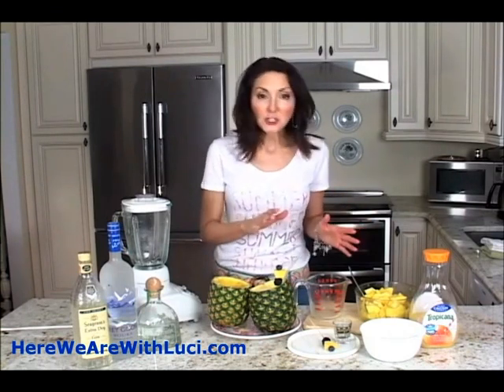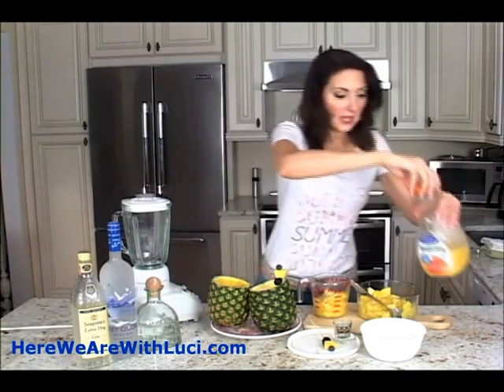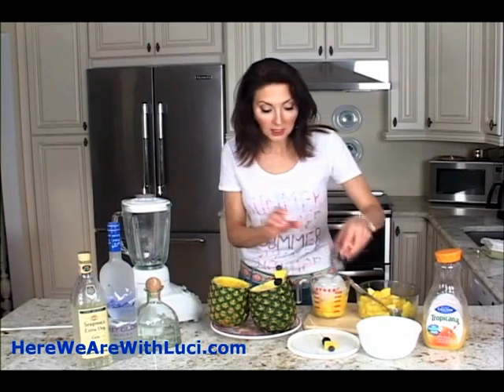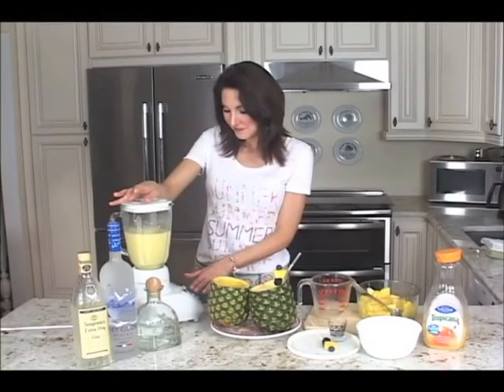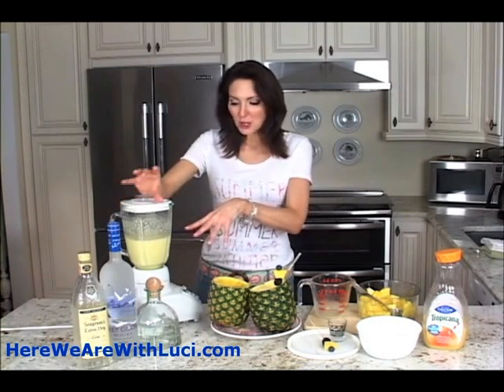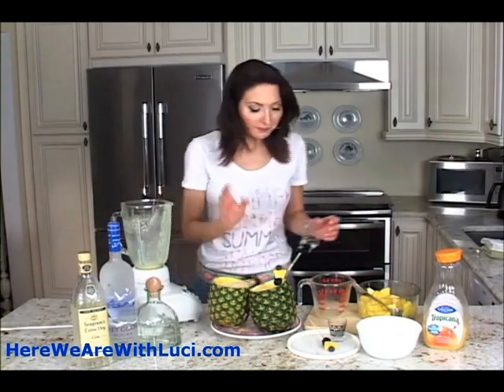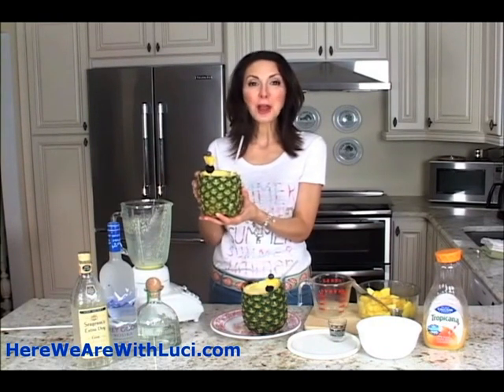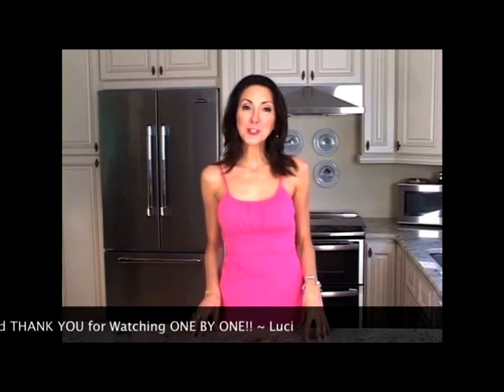How To Make a Tropical Pineapple Drink Served In The Pineapple Shell, TIP #3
In this ONE BY ONE video, Luci shares an easy, tasty drink recipe that can be served in the pineapple shells after you've cored out the fruit.

Don't throw away the shells after coring, consider using them as vessels for drinks. Remember to plan ahead so you get enough pineapples for each guest to have their own shell. Since this is a blender drink, you can make up to 2 servings in the blender which will fill two shells. It's a quick process once you have all the ingredients gathered. BONUS: using the shells instead of glassware is a bit like being on vacation, AND it saves you clean-up after the BBQ or party.

This is the third of my 3 Tips on using the cored shells. Another very simple way to achieve a useful and pretty look on the table with Mother Nature.s help! BONUS: People LOVE drinks in the shell with or without alcohol. I don't know why, but serving drinks this way is always a hit!

For more on how to actually core a pineapple, check out my other how-to video … Also, all the videos regarding the pineapples shells are listed for your convenience in the video as "YouTube Cards" -- hope you'll check them out, thanks!

ALERT: If you use this idea, remember to take a picture and hashtag it on Twitter, Facebook, or Instagram using: BetterBrighterEasier -- I'd love to see it and share it! Thanks!

A One By One video = About a minute to watch, about a minute to do! Tips, Hints, and How To's for a Better, Brighter, Easier Lifestyle.

You can buy many of the items that Luci uses in her videos, writes about, and reviews on the blog, gathered in one spot for your convenience at
(While Luci is an Amazon Affiliate, and an Amazon Influencer, shopping these links won't cost you a penny more, but it helps to keep the Better, Brighter, Easier How To's & Tips coming. Thank you!)